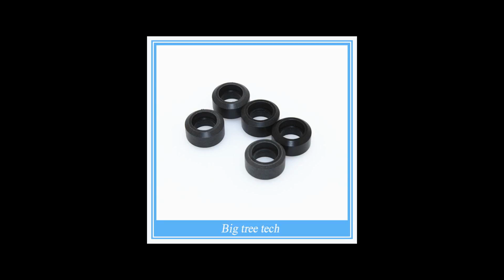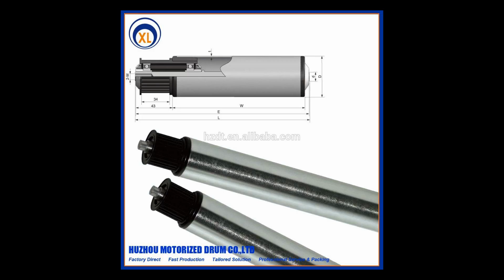[Wikipedia] Idler-wheel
An idler-wheel drive is a system used to transmit the rotation of the main shaft of a motor to another rotating device, for example the platter of a record-reproducing turntable or the crankshaft-to-camshaft gear train of an automobile.